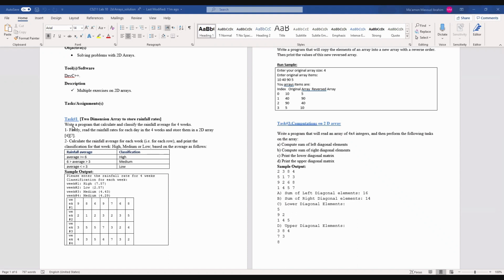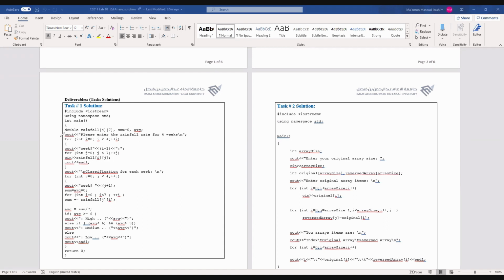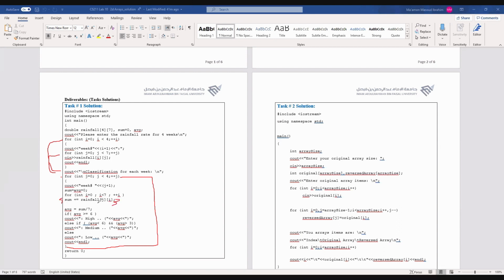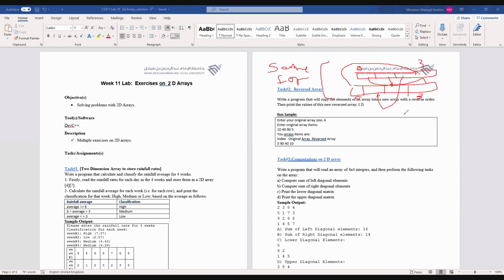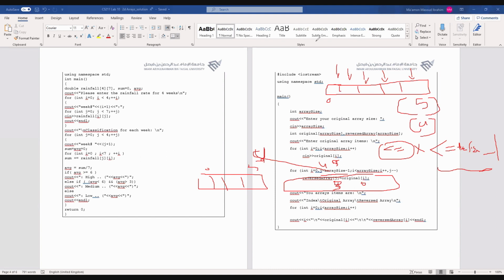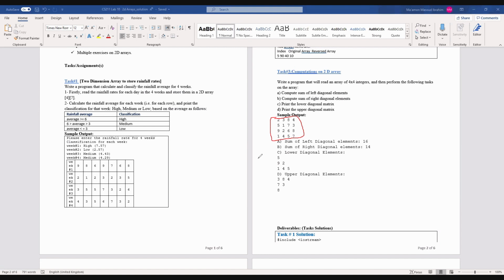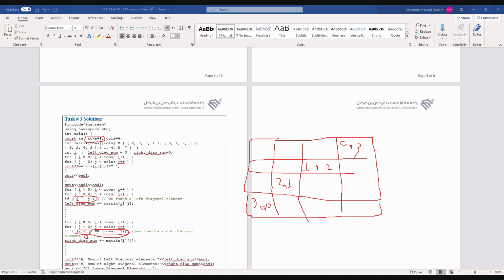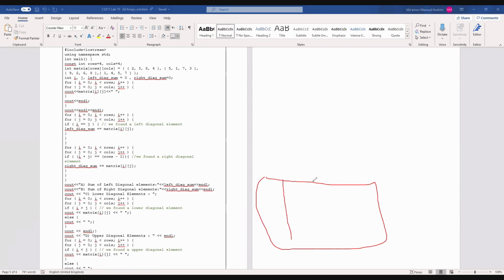Introduction to computing (cs) Week 11 LAB